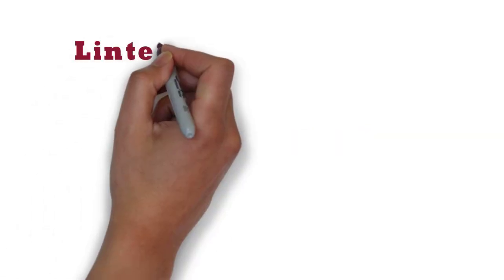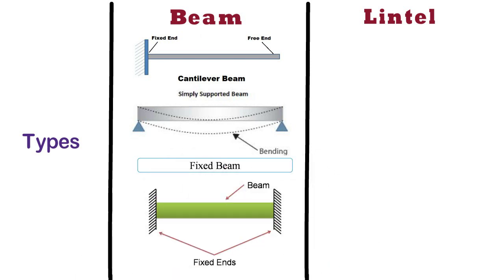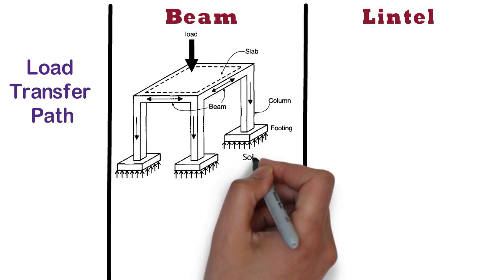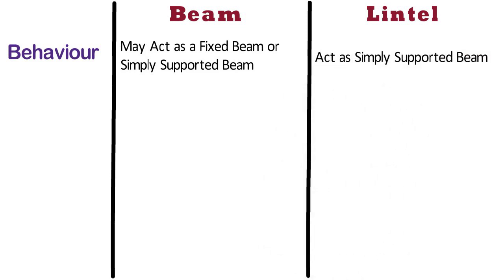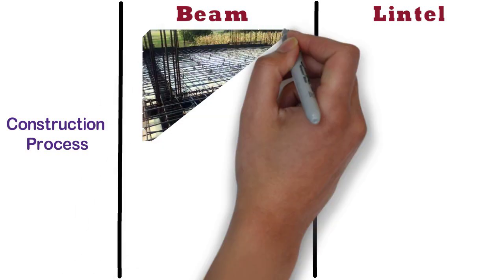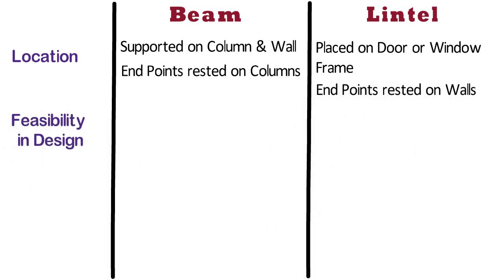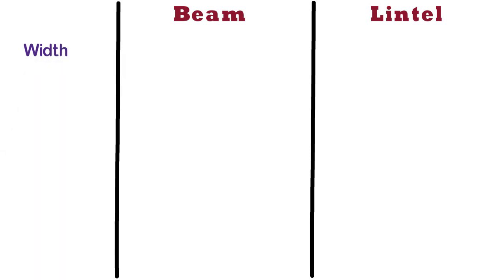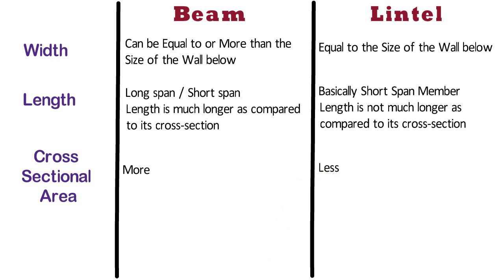Difference Between Beam and Lintel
33 Grade vs 43 Grade vs 53 Grade of Cement